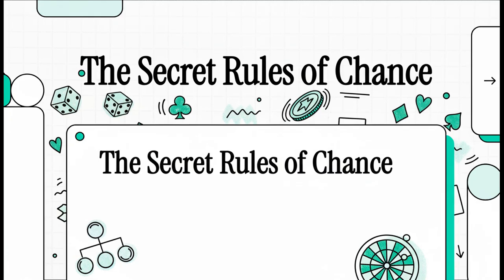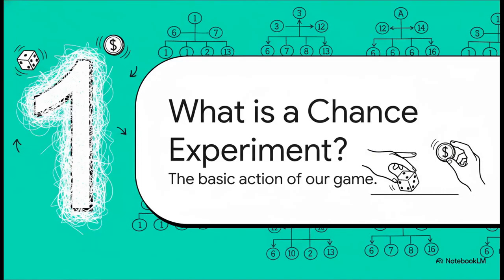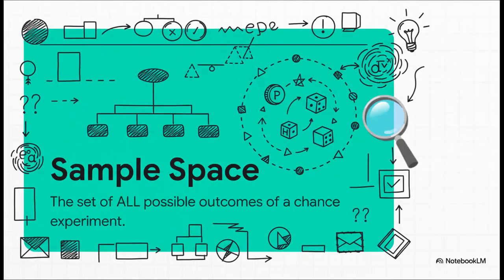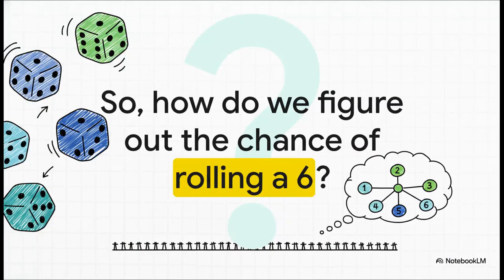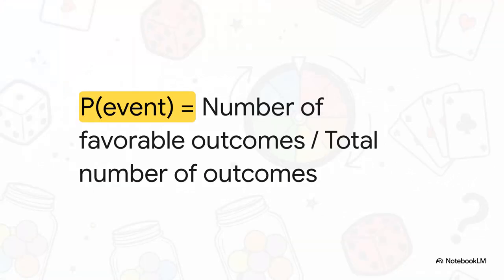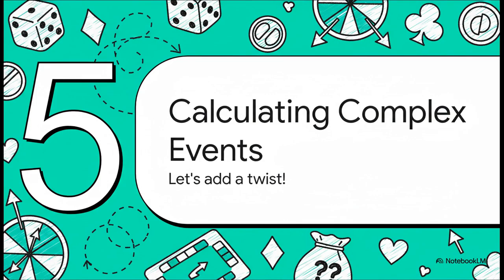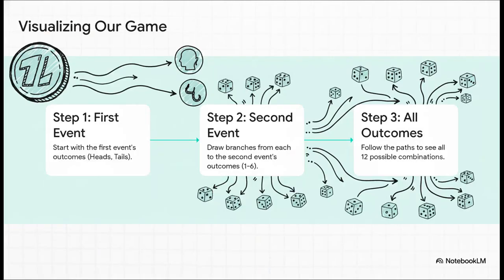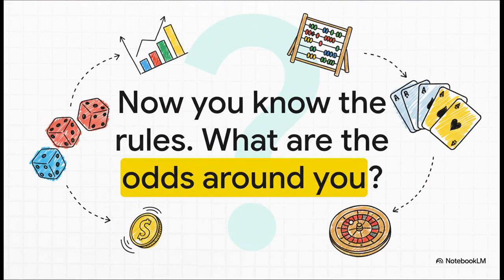The Secret Rules of Chance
Learn the Concept of Probability